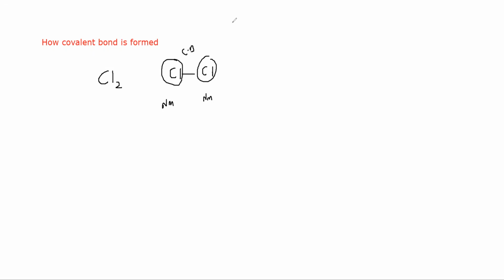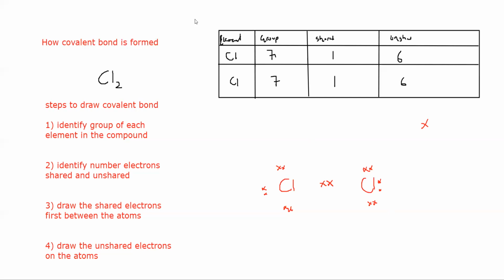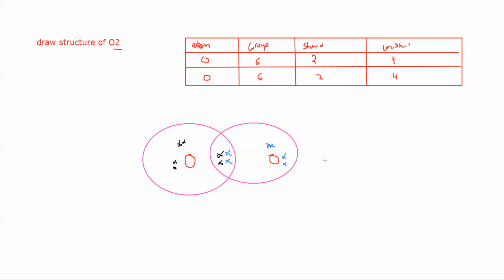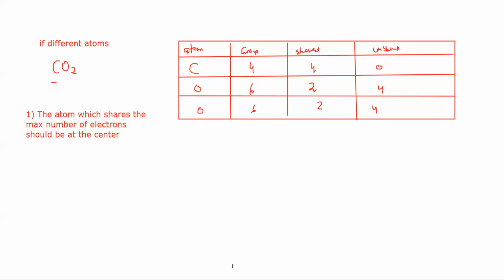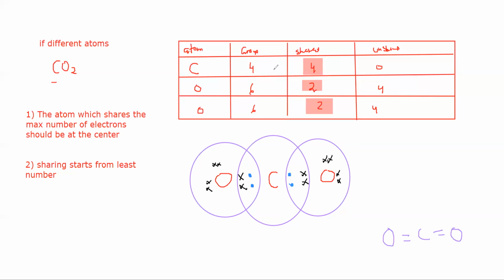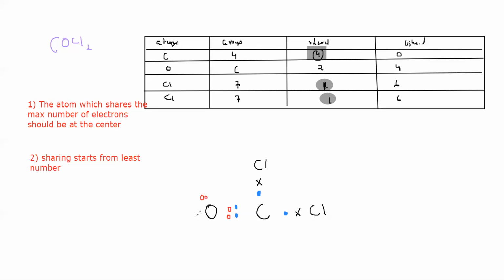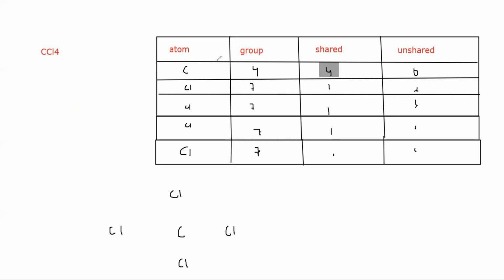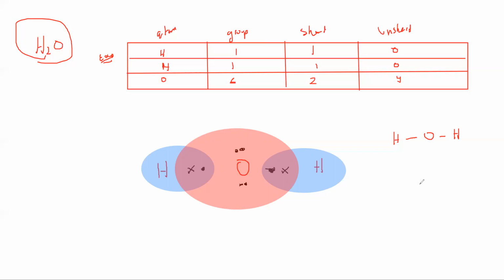IGCSE Chemistry lesson 8 part c Covalent Bond